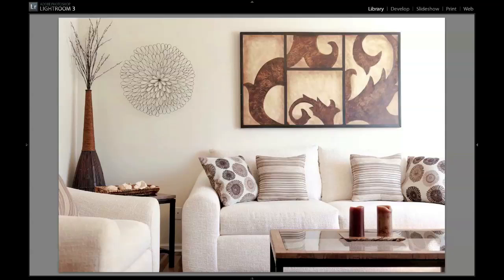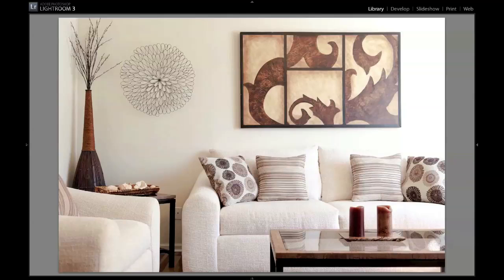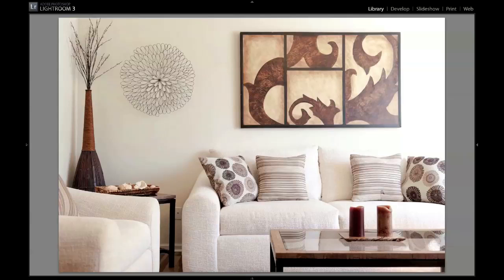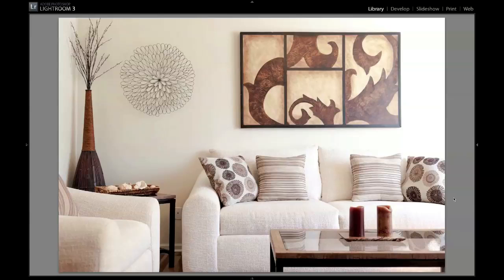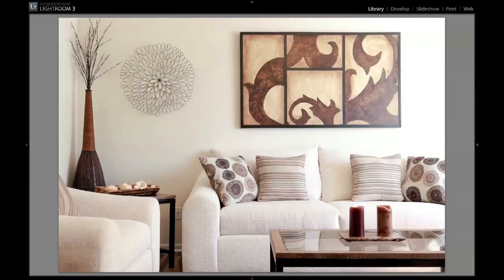Episode 164: Composition Tip #8